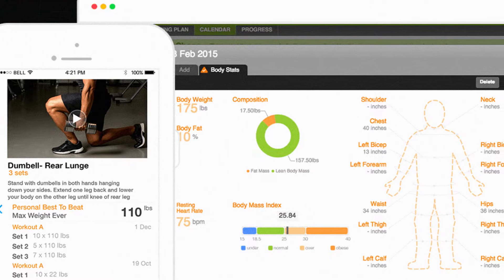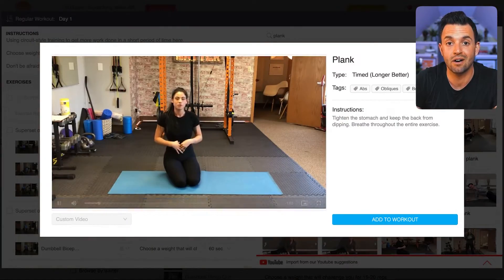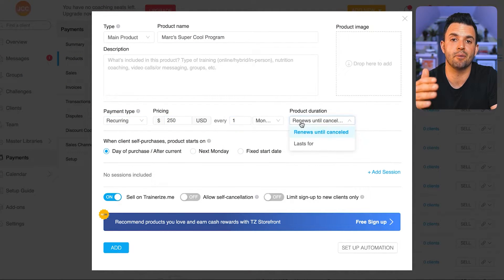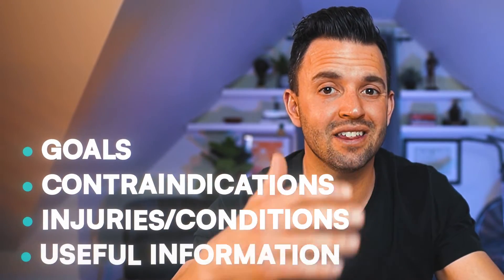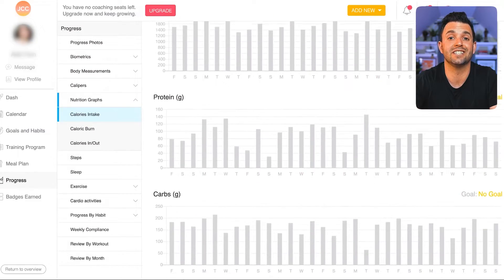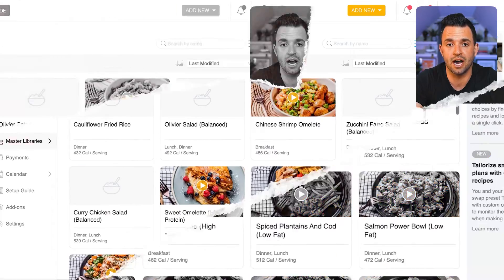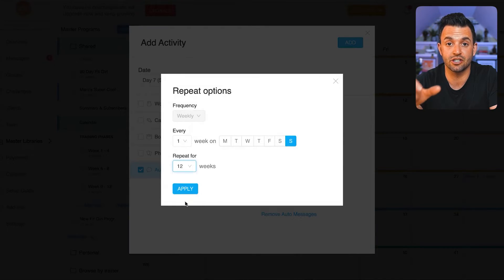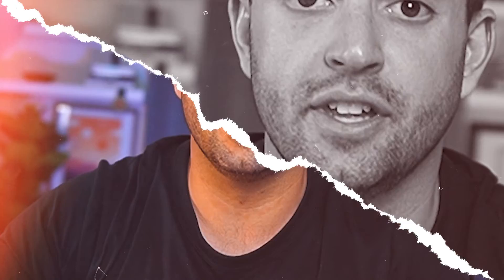How To Use Trainerize to Create And Sell An Online Training Program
How To Create, Deliver And Sell An Online Coaching Program With ABC Trainerize How to Use Trainerize to Coach Your Nutrition Clients ➡️

Online personal training and nutrition coaching are the future of the health and wellness industry.

However, knowing how to start online coaching and how to sell and deliver your programs… can be challenging at first.

That’s why in today’s video, I am going to show you how to create, deliver, and sell an online coaching program in 4 easy steps.

To help me demonstrate, I will be using a coaching software called ABC Trainerize.

2) Get my book "From Passion to Profit: A Step-By-Step Nutrition Coaching Manual"